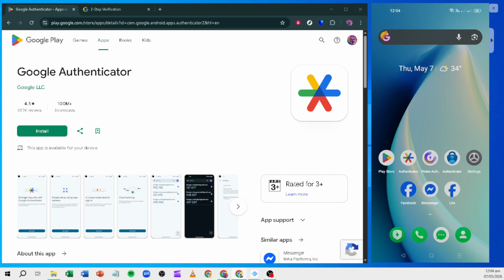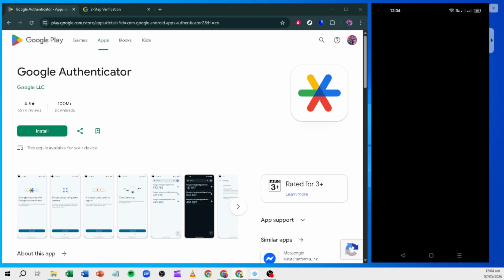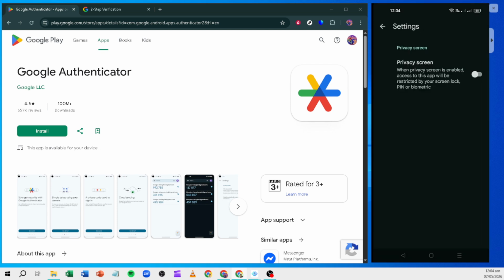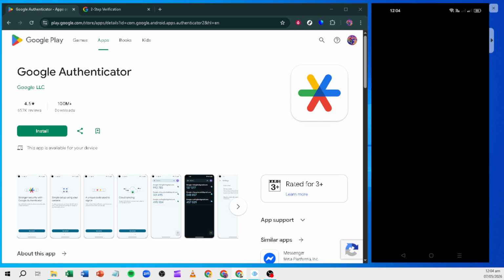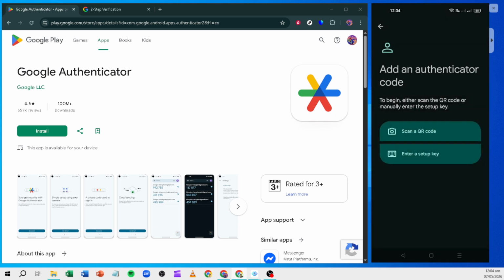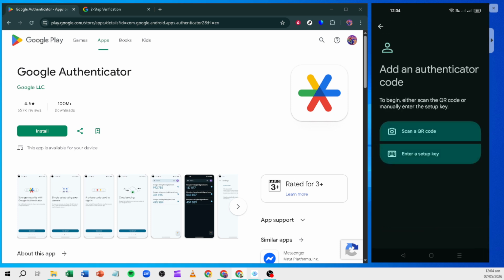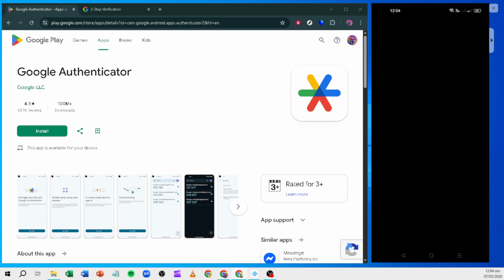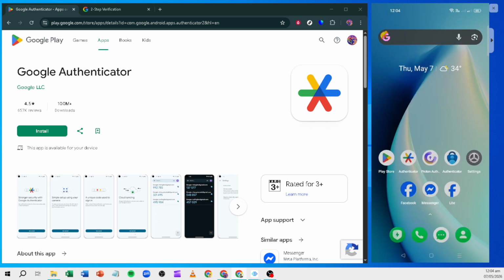How to Fix Google Authenticator Not Working [2026 Guide]